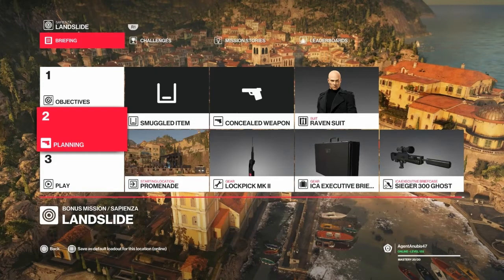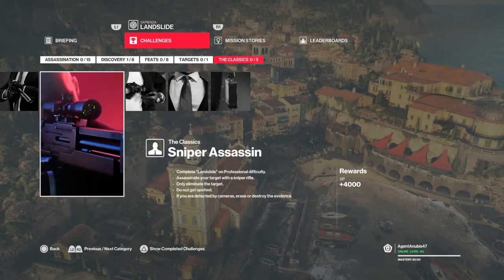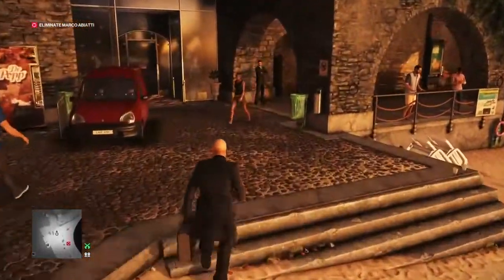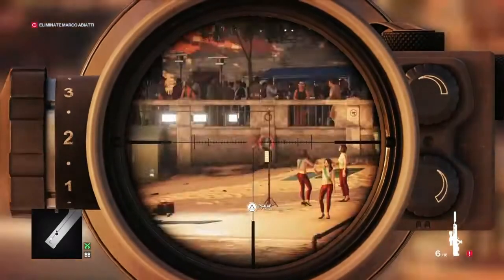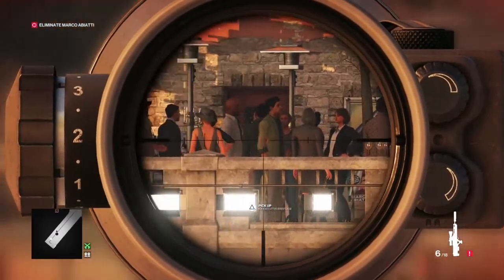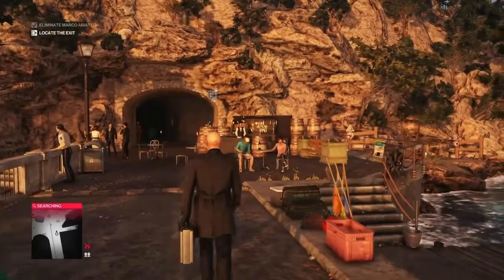Hitman 2, SAPIENZA LEGACY: LANDSLIDE: Sniper Assassin/Straight Shot Challenges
In this episode we'll eliminate Marco with the sniper rifle to gain the "Straight Shot" & "Sniper Assassin" challenges